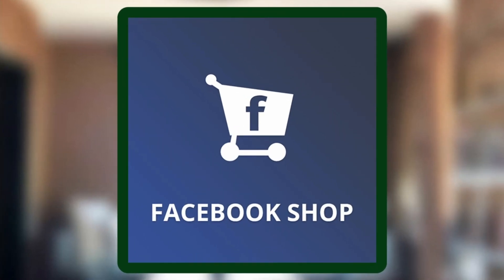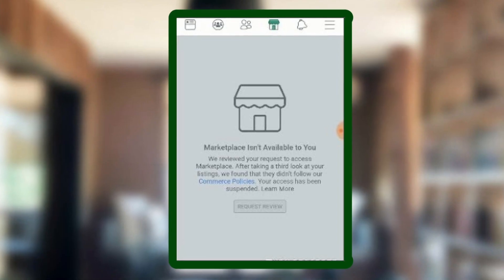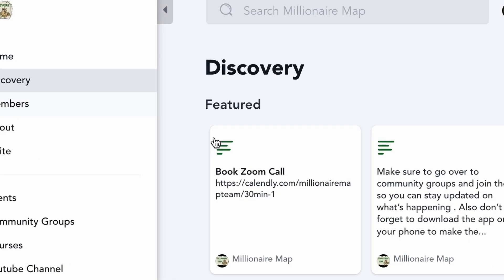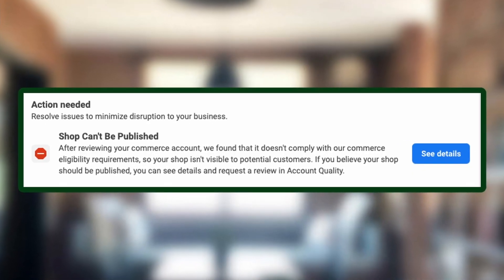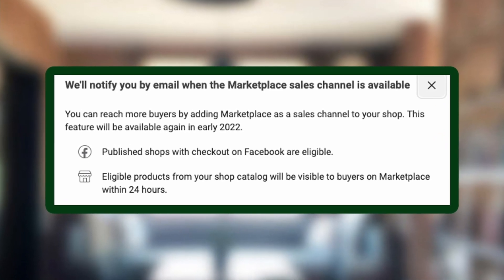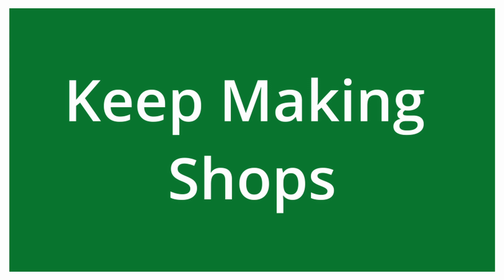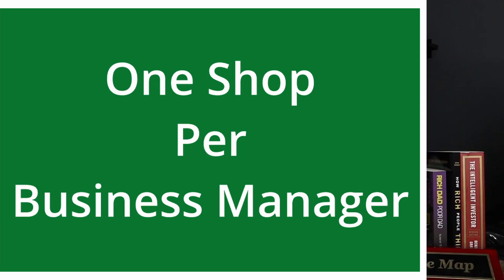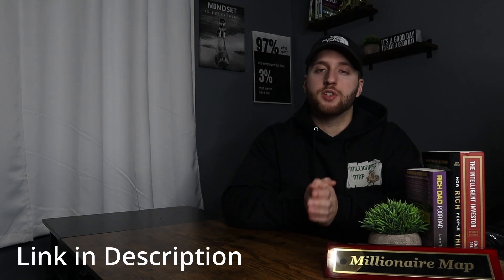Facebook Shops Tutorial For Beginners | Get Started 2022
In this video i talk about how to get started on facebook shops in 2022